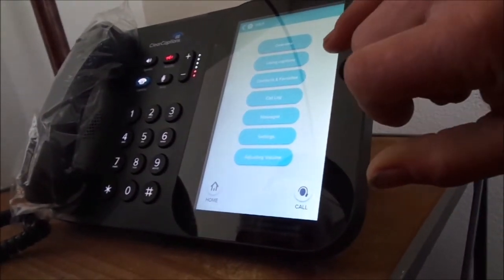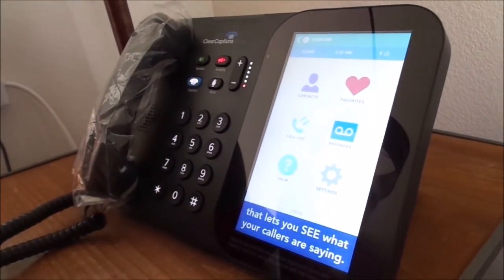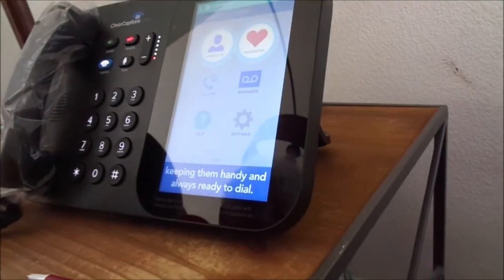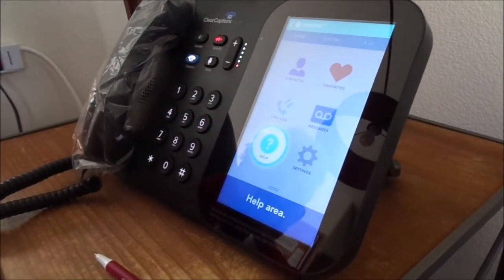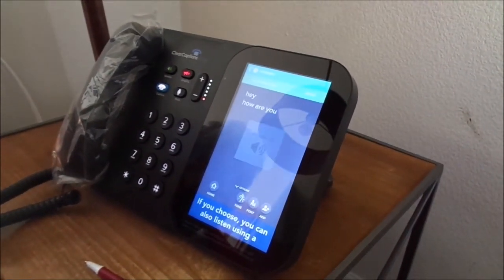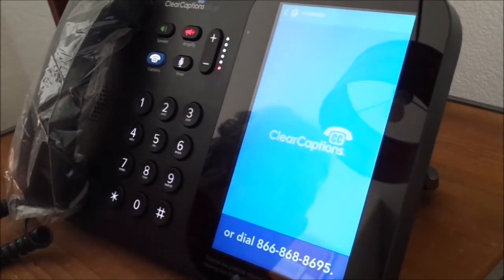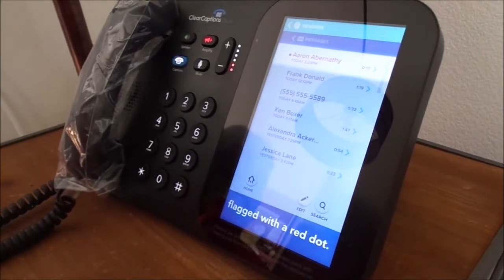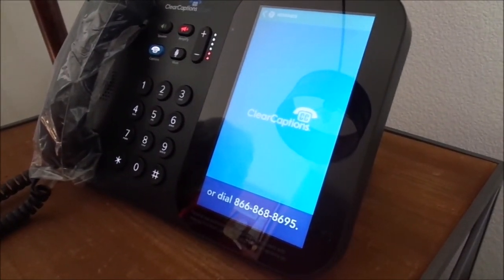Clear Captions Blue Phone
Text read out for hearing impaired. N. Ca independent subcontractor 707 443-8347